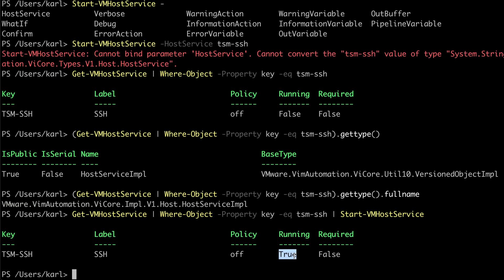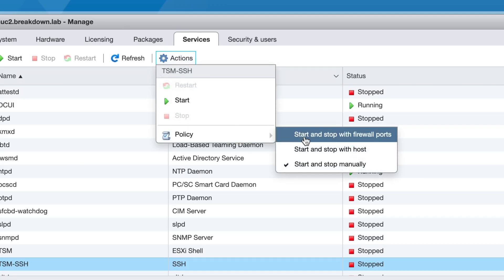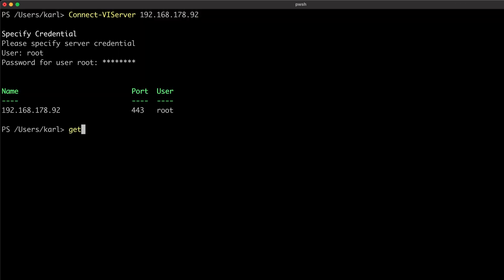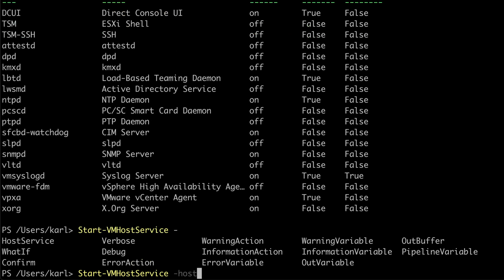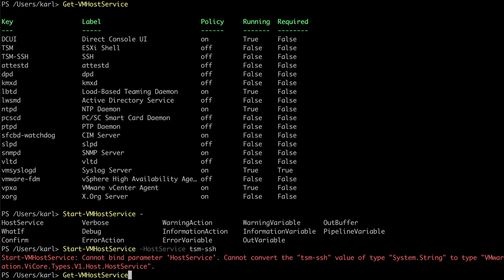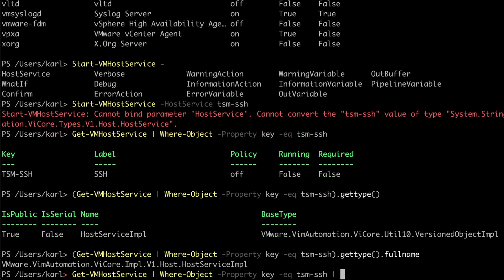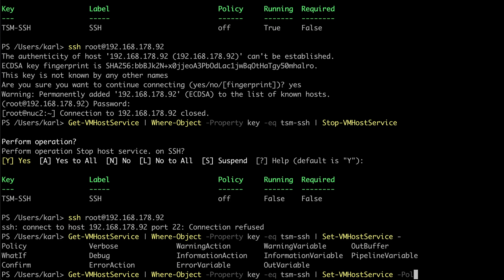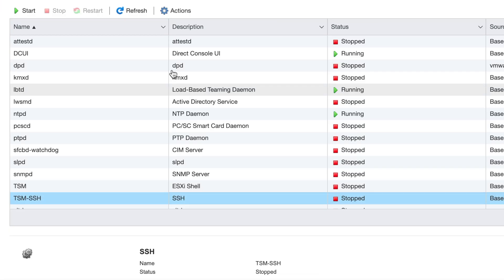Managing ESXi Services with PowerCLI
How to manage ESXi services with PowerCLI